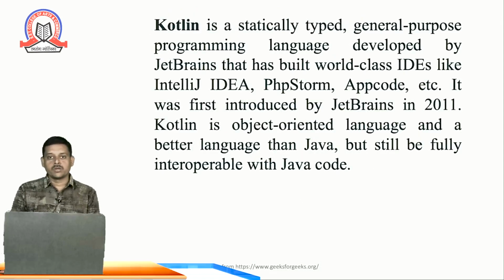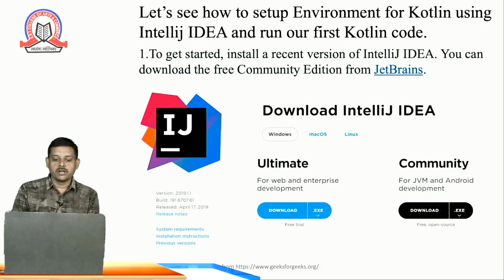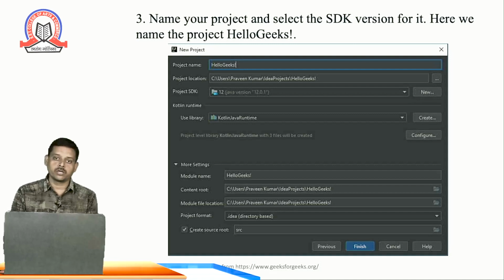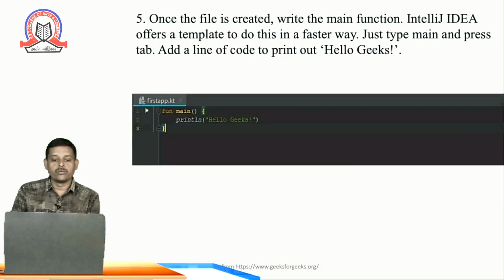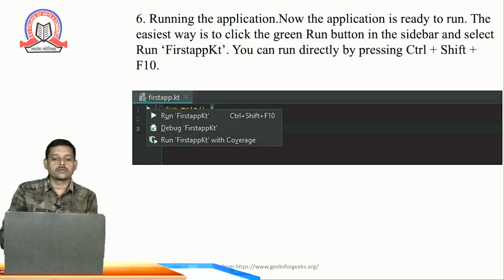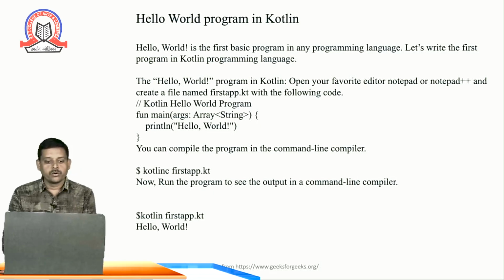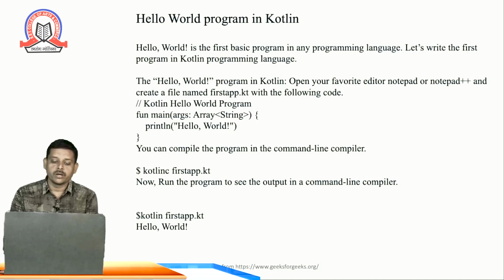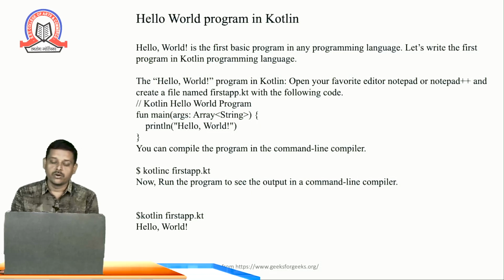Kotlin Environment Setup| Android Application Development| SYBSc.C.S - Sem 4| SST College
Topic  Kotlin Environment Setup

Subject  Android Application Development

Class  SYBSc.C.S

Stream  BSc.C.S

Teacher  Yogesh Patil